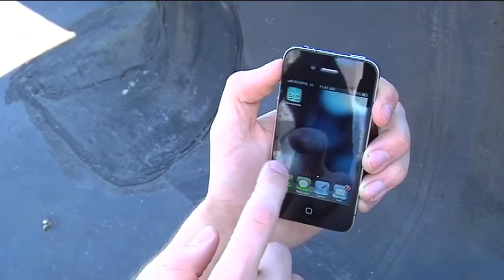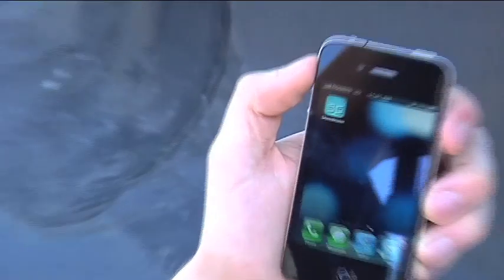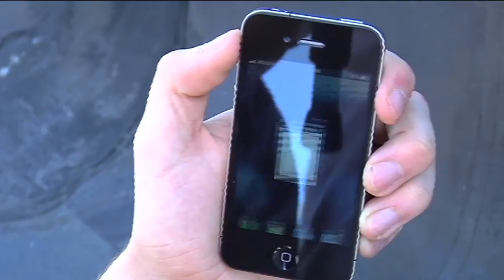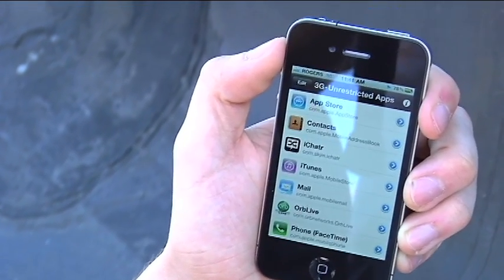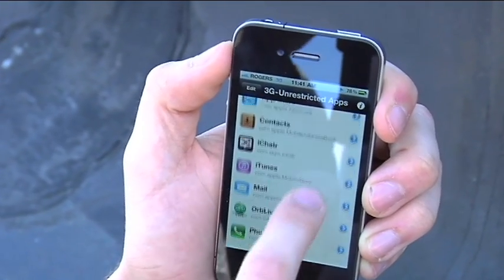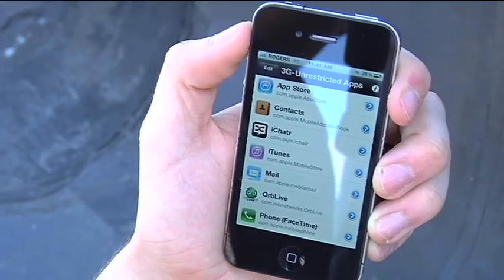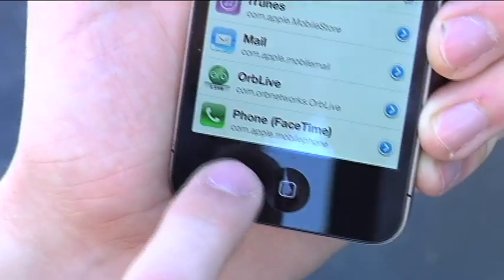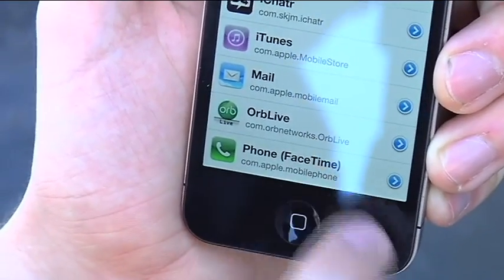How To Get Facetime Over 3G On Your iPhone 4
- Do you love Facetime on you iPhone 4? How about using Facetime over 3G?

Get the 3G Unrestrictor app from the Cydia App Store for $1.99. It's legal to jailbreak but your warranty with Apple will not be valid.

Keep in mind that uses Apple's FaceTime over 3G on your iPhone that it will use about 3 MB of data per hour. We recommend you carefully monitor the bandwidth you use so you don't get hit with bandwidth overage charges.